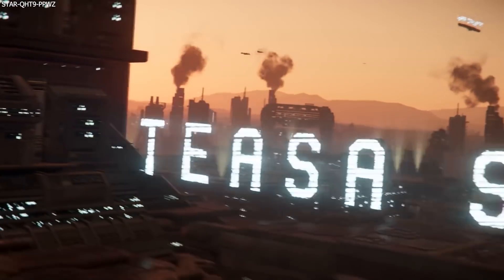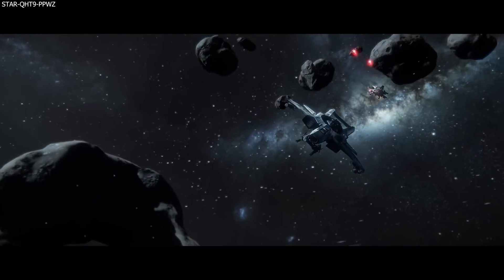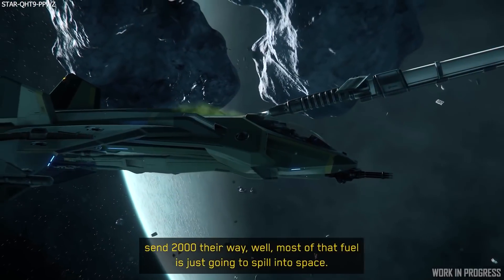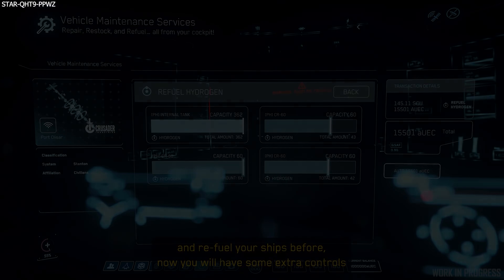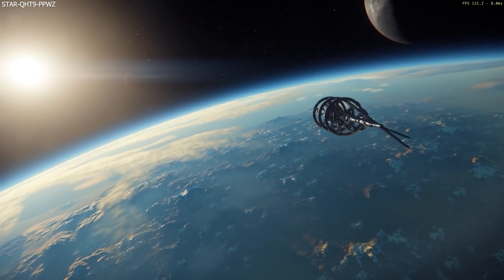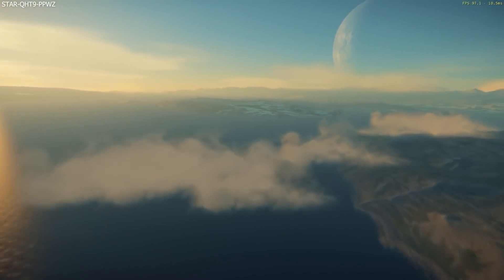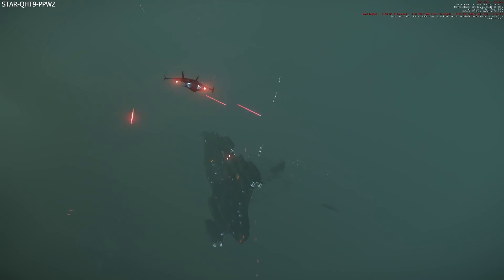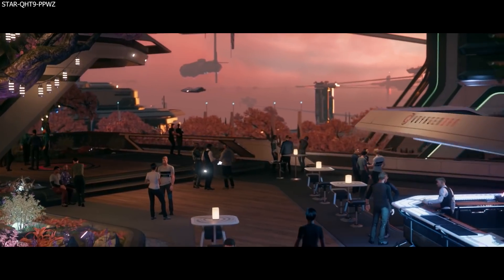INFORMATION OVERLOAD - Refuelling Looks GREAT & BIG Performance GAINS | Star Citizen Sunday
-Keep up with all the news over the past week from CIG's upcoming epic space sim, Star Citizen. This week, we take a look at the upcoming
ship to ship refuelling mechanic & the CNOU HoverQuad, plus we get an update on all things Graphics, including Gen12, Vulkan & the future
of performance.